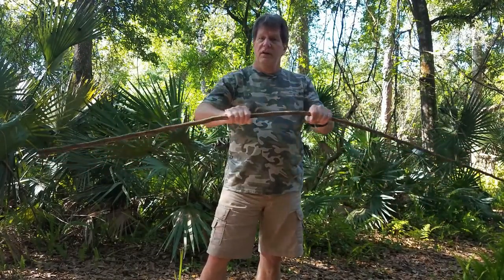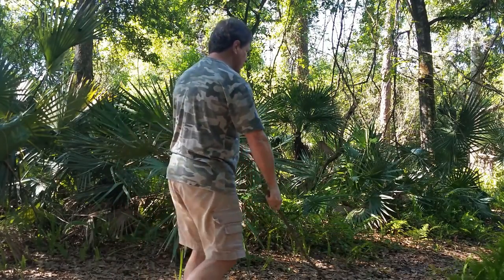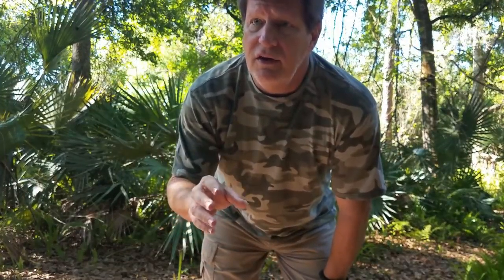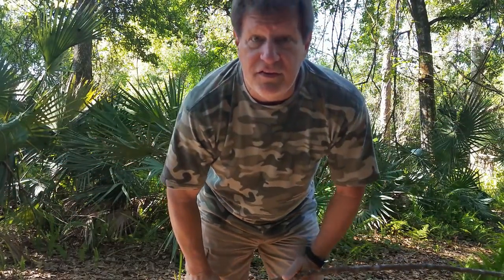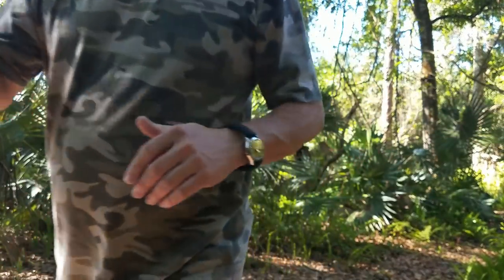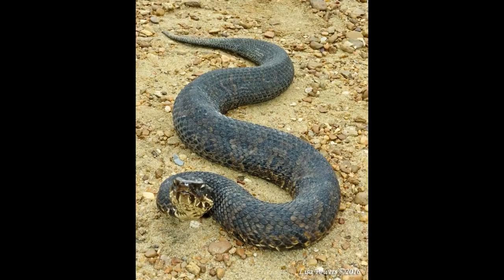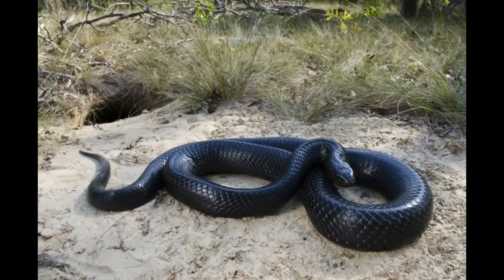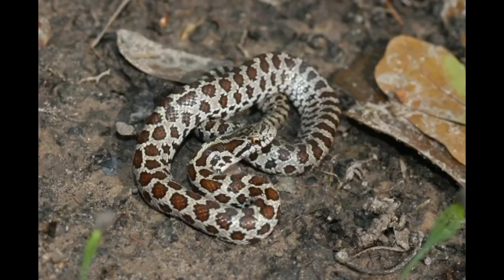How to Avoid Snakes in the Woods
Today I talk about How to Avoid Snakes in the Woods. Good info to know.